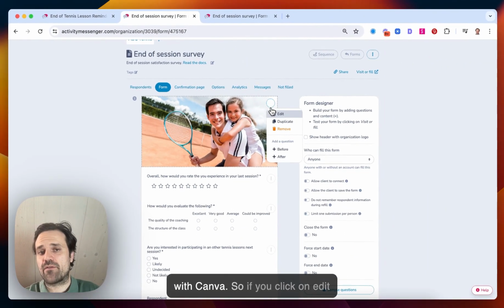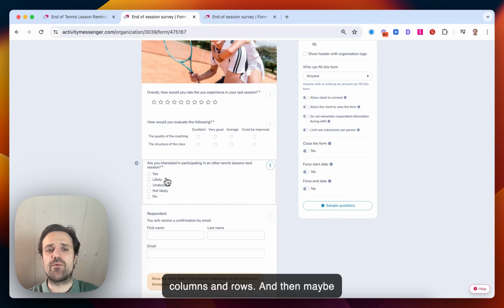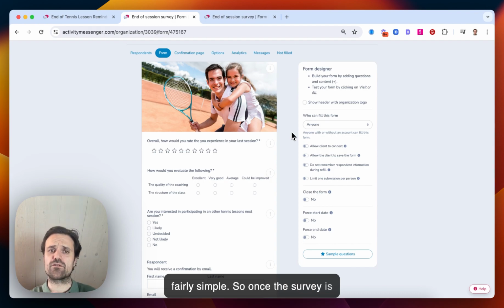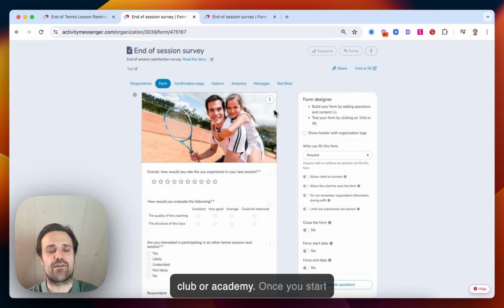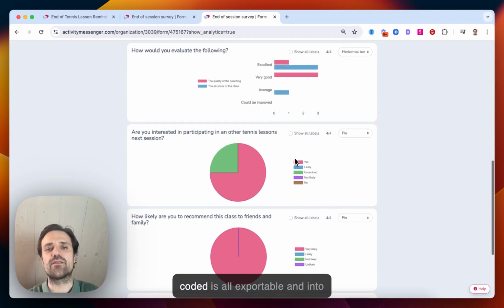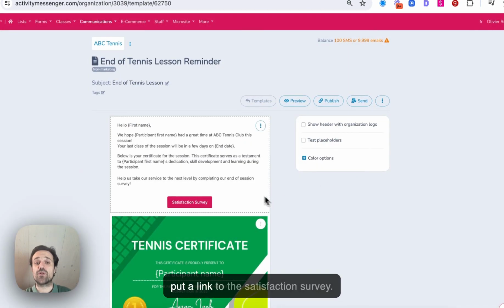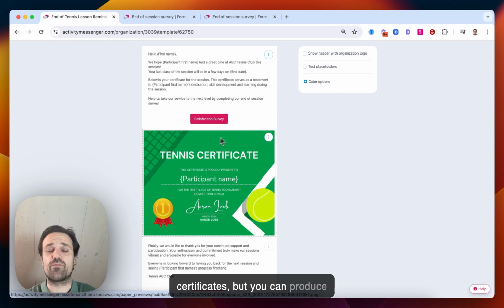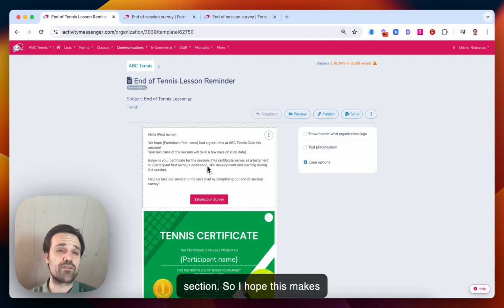Online Surveys for Tennis Clubs